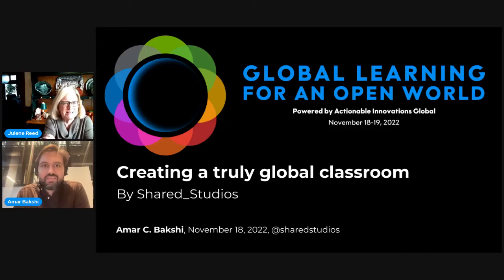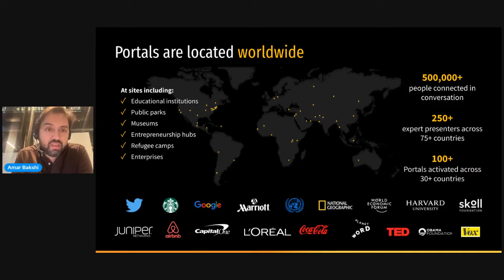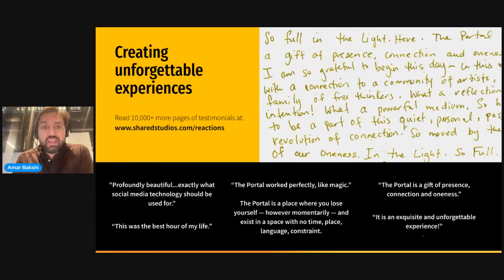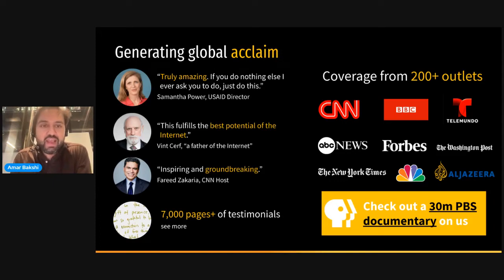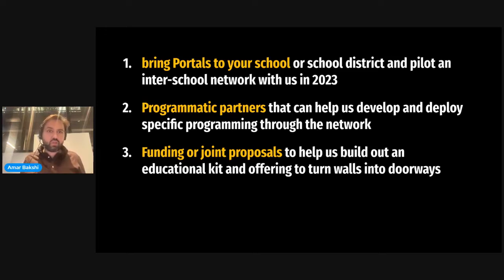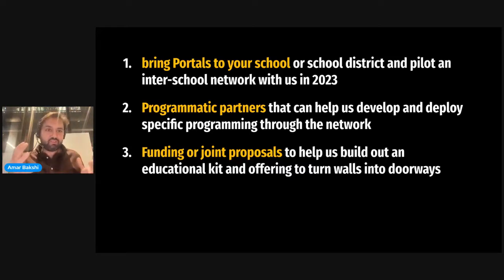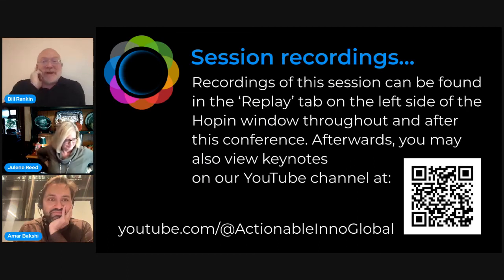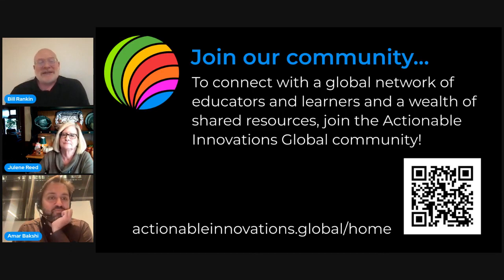GLOW Keynote: Imagining a Truly Global Classroom with Amar Bakshi of Shared_Studios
Shared_Studios connects students around the world as if in the same room to forge meaningful connections across distance and difference.

Shared_Studios Portals are gold spaces equipped with immersive audiovisual technology. When you enter a Portal, you come face-to-face with someone in a distant Portal and converse live and full-body, as if in the same room. Shared_Studios has built a network of Portals around the world, from Iraq to Illinois, from K-12 schools to refugee camps. These Portals allow people to connect and learn from one another. Portals come in all shapes and sizes, including shipping containers, inflatable tents, and stand-alone screens. All Portals are physically immersive — enabling eye contact and full-body communication.

While existing communication tools connect you with friends, family, and those you already know, Portals connect you with those you would not otherwise encounter. These interactions are designed to build understanding among people of different backgrounds and worldviews and to demonstrate the value of connecting with new communities across all forms of distance.

All Portals are staffed by a Curator who facilitates conversations and connects each site to its local community. This global network of sites and communities together creates unique classes and experiences on various topics, including language immersion, history, and current events. Portals allow students to be taught by those who live the content they teach.

Our world, and by extension, our education systems, require global literacy. Portals bring the world to students by directly exposing them to new communities, cultures, beliefs, and values. Each connection is a learning experience; students have the opportunity to speak with and learn from educators, peers, and groups from around the world. These interactions lead to deeper understanding and help bring a textbook or headline to life. Portals provide a natural complement to an existing curriculum and an innovative way to meet academic standards.

Shared_Studios founder, Amar Bakshi, presented on Portals and why full-body interaction in a natural environment gets students to focus on human beings rather than technology. Amar is a former journalist who started Shared_Studios in 2014. He will also share practical insights on how to create immersive learning experiences in classrooms around the world, and also describe how they’re working to create an inexpensive, widespread Portals infrastructure and community.

The actionable advice focused on lessons learned over 5+ years of Portals in K-12 educational environments (and universities too). What worked and what didn't? How can this fit into already demanding schedules? And what steps can schools or school districts take to create meaningful connections between their students and others from different backgrounds across America and around the world?

Global Learning for an Open World Conference